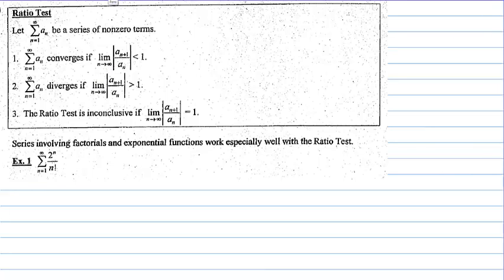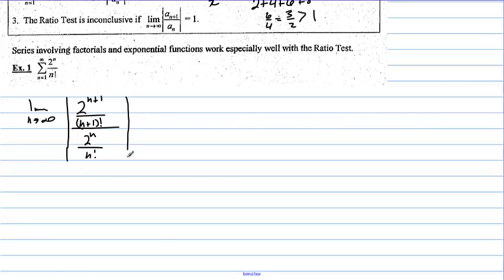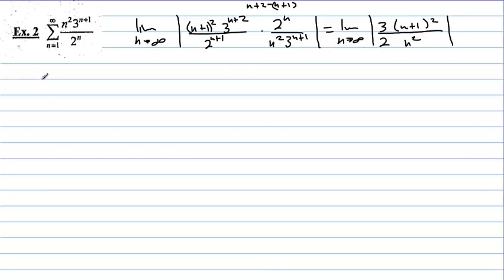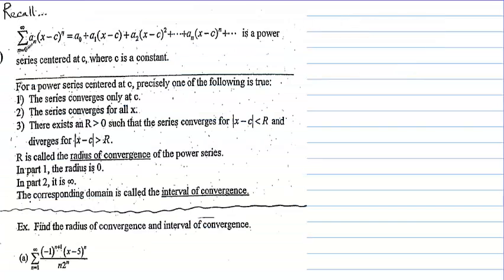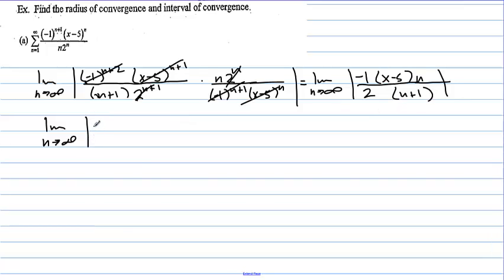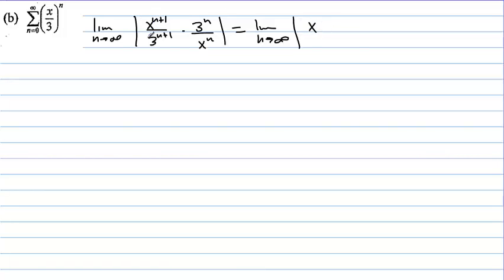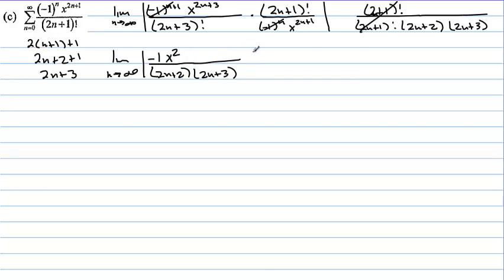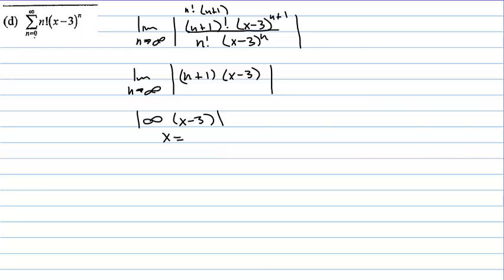AP Calculus Section 9.4 Day 1 Ratio Test